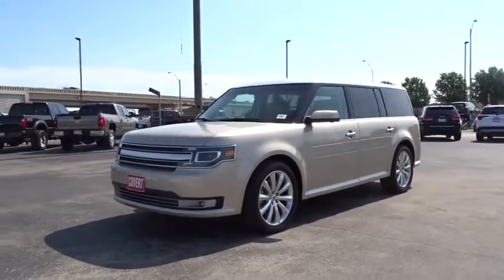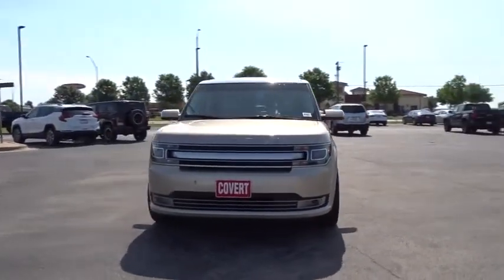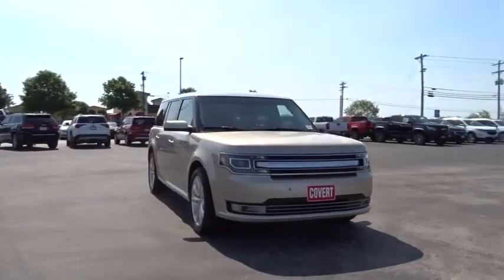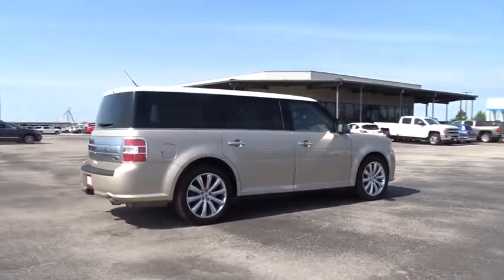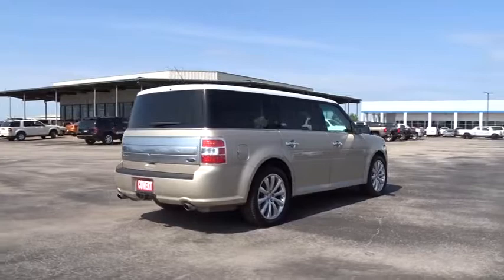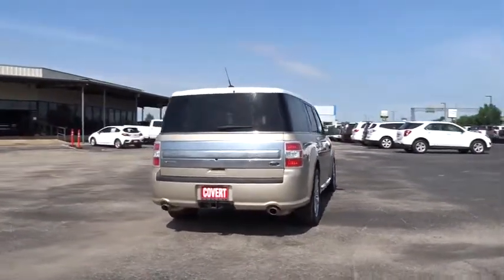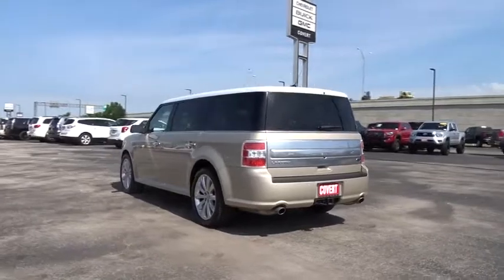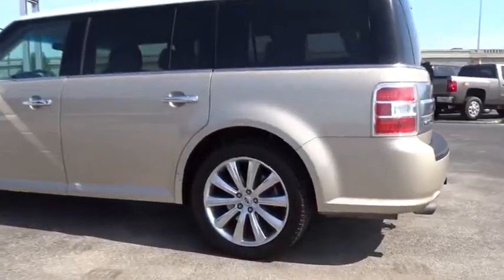2017 Ford Flex Austin, San Antonio, Bastrop, Killeen, College Station, TX 381705A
Tan Used 2017 Ford Flex available in Austin, Texas at Covert Chevrolet Buick GMC. Servicing the San Antonio, Bastrop, Killeen, College Station, TX area.

702 State Hwy 71 West

Check out this 2017 Ford Flex Limited. Its Automatic transmission and Regular Unleaded V-6 3.5 L/213 engine will keep you going. This Ford Flex comes equipped with these options: ENGINE: 3.5L TI-VCT V6 (STD). See it for yourself at Covert Chevrolet Buick GMC, 702 Hwy 71 West, Bastrop, TX 78602.
ENGINE: 3.5L TI-VCT V6  (STD),Front Wheel Drive,Power Steering,ABS,4-Wheel Disc Brakes,Brake Assist,Aluminum Wheels,Tires - Front Performance,Tires - Rear Performance,Temporary Spare Tire,Heated Mirrors,Power Mirror(s),Power Folding Mirrors,Rear Defrost,Privacy Glass,Intermittent Wipers,Variable Speed Intermittent Wipers,Rain Sensing Wipers,Remote Trunk Release,Power Liftgate,Power Door Locks,Fog Lamps,HID headlights,Automatic Headlights,AM/FM Stereo,CD Player,Navigation System,Premium Sound System,Satellite Radio,MP3 Player,Auxiliary Audio Input,HD Radio,Steering Wheel Audio Controls,Telematics,Smart Device Integration,Bluetooth Connection,Pass-Through Rear Seat,Rear Bench Seat,Adjustable Steering Wheel,Trip Computer,Power Windows,WiFi Hotspot,3rd Row Seat,Leather Steering Wheel,Keyless Entry,Keyless Start,Universal Garage Door Opener,Cruise Control,A/C,Rear A/C,Climate Control,Multi-Zone A/C,Woodgrain Interior Trim,Power Driver Seat,Power Passenger Seat,Leather Seats,Bucket Seats,Heated Front Seat(s),Driver Adjustable Lumbar,Passenger Adjustable Lumbar,Auto-Dimming Rearview Mirror,Driver Vanity Mirror,Passenger Vanity Mirror,Driver Illuminated Vanity Mirror,Passenger Illuminated Visor Mirror,Floor Mats,Remote Engine Start,Mirror Memory,Seat Memory,Adjustable Pedals,Security System,Engine Immobilizer,Traction Control,Stability Control,Front Side Air Bag,Rear Parking Aid,Blind Spot Monitor,Cross-Traffic Alert,Tire Pressure Monitor,Driver Air Bag,Passenger Air Bag,Front Head Air Bag,Rear Head Air Bag,Passenger Air Bag Sensor,Child Safety Locks,Back-Up Camera